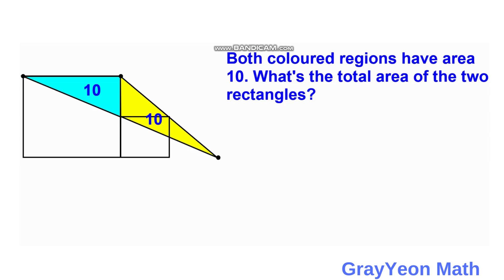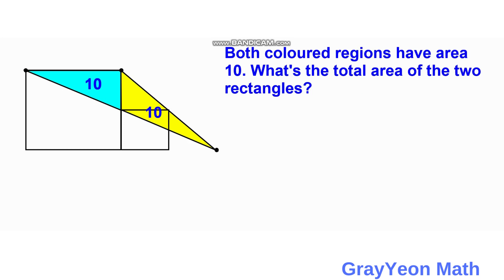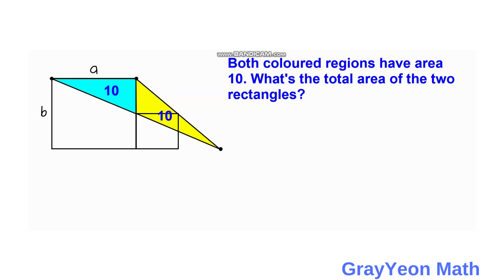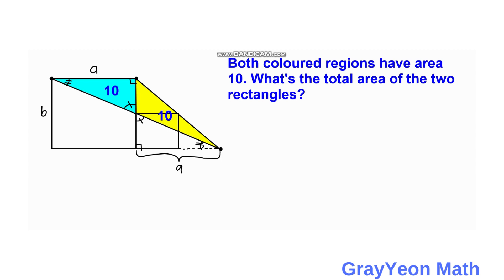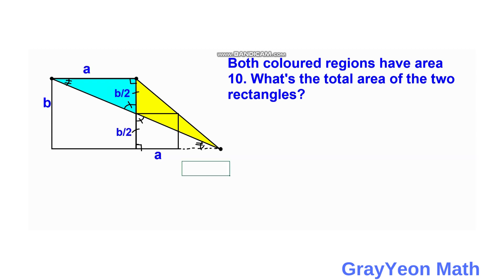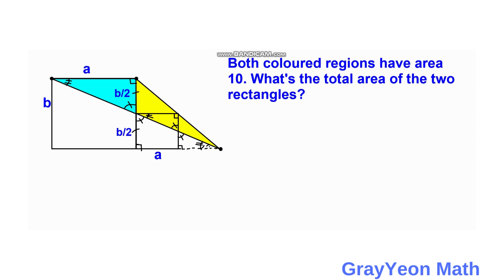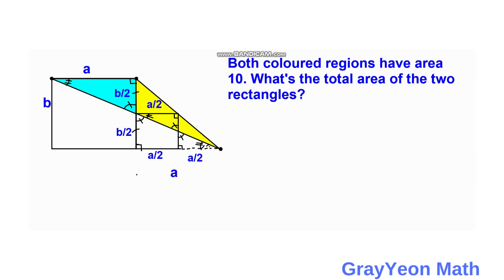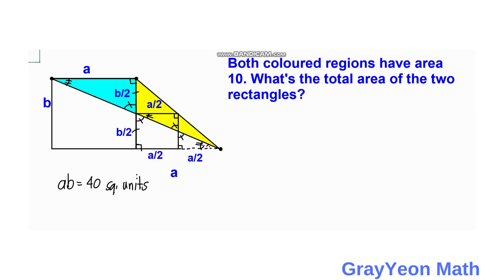Find the total area of rectangles | Geometry Skills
Find the area of the two rectanngles in total. This is actually a math puzzle I got from the internet.